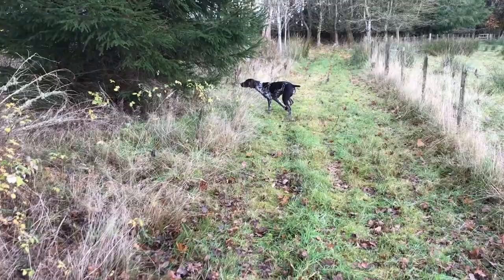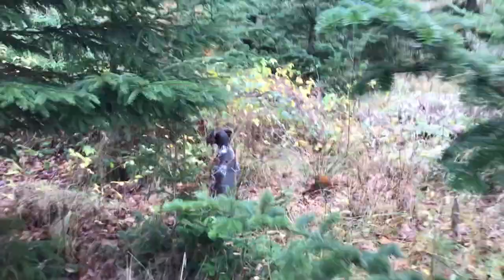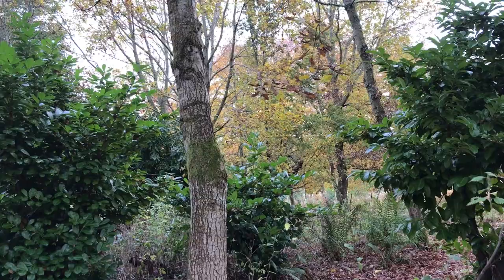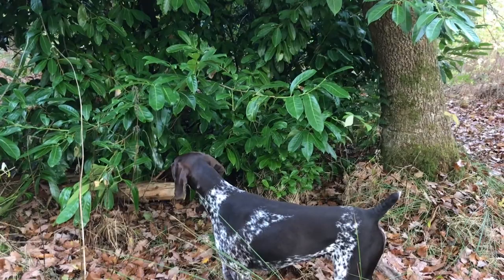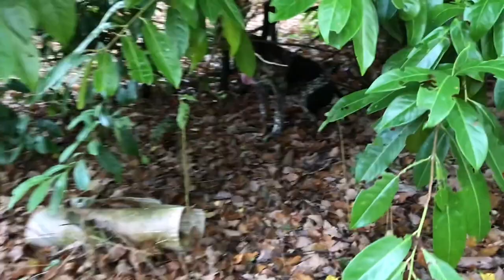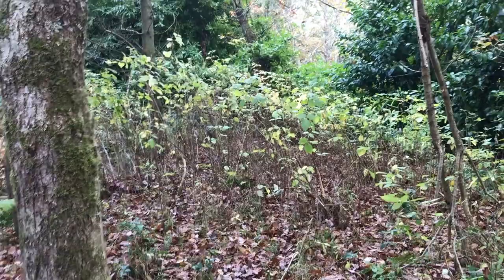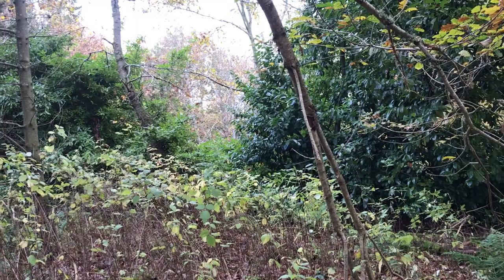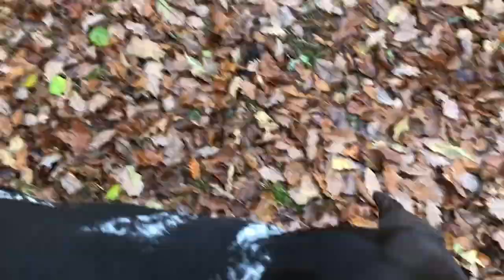German Shorthaired Pointer learning to flush game on command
to get more from your GSP.  Once a GSP starts to point and is holding a point well I start to teach them to flush the game on command.   This video is part of the level 3 Aytee Training Programme.